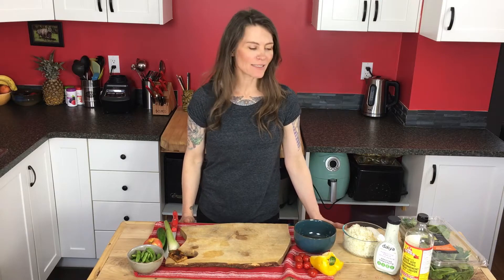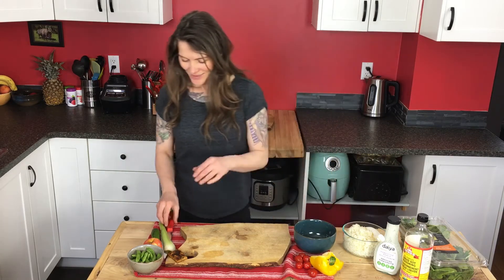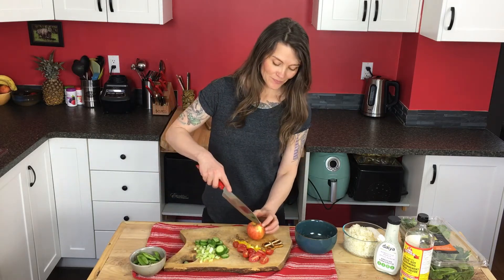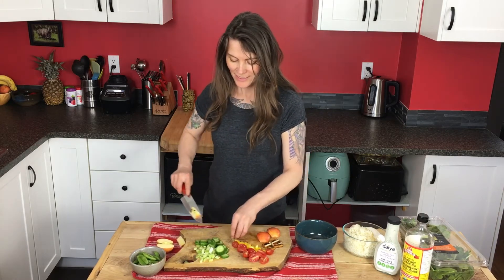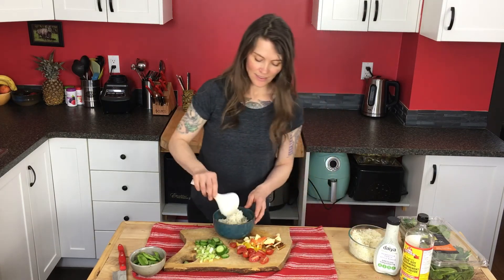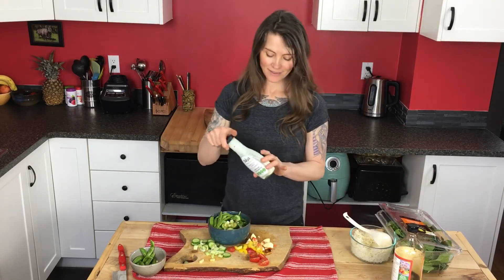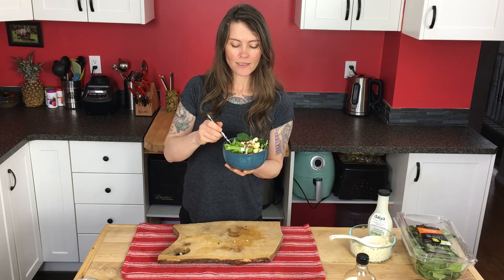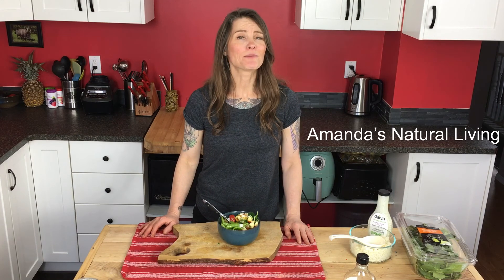Putting together a Hearty and Easy Salad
I love this salad with added rice. It’s so easy, healthy, and very filling. Use whatever you have on hand, pre-prep your ingredients and eat this all week.
Add hemp seeds, pumpkin seeds, nutritional yeast and a dash of black pepper.
Great for taking with you on the go.